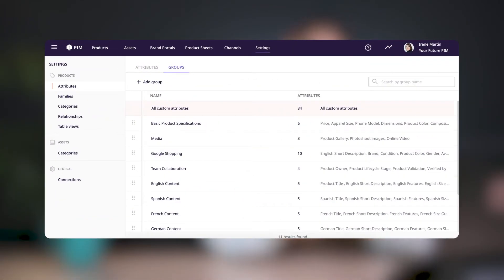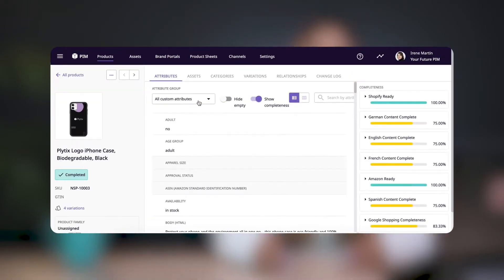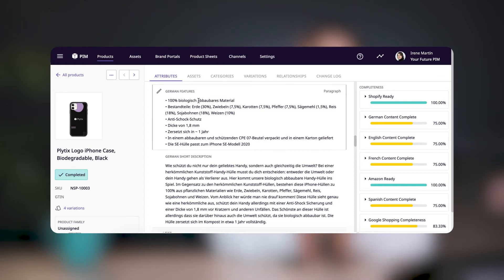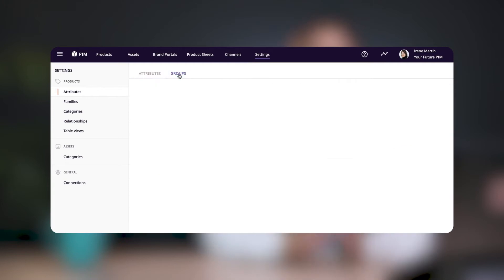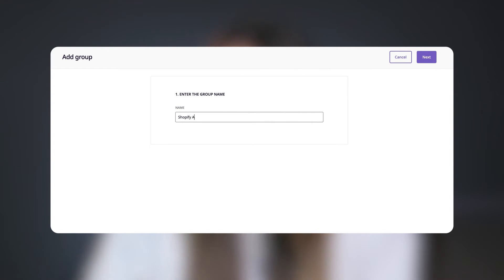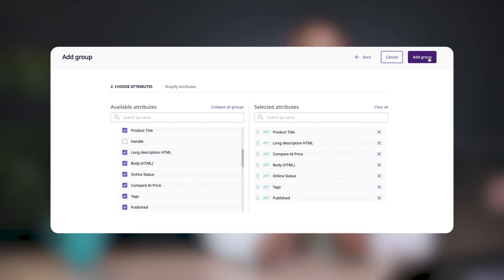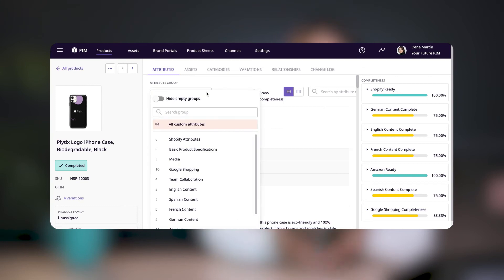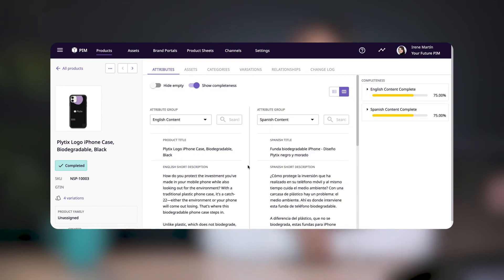How To Create Product Attribute Groups For Better Product Content Management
When you're working with hundreds or thousands of product attributes, finding the right product information you want to update can become very time-consuming. In this video, you'll learn how to create attribute groups to group similar or related product information together to make it easier to find and edit the data you need.

With Plytix, you can create as many attribute groups as you want to organize all types of data: internal information, attributes for different sales channels, and so on.

🚀 Want to give Plytix a try?

What is PIM?

A PIM tool helps ecommerce businesses manage all the product information it takes to market and sell a product. Managing product information using a PIM database can help save hours of work as well as optimize product listings with accurate and up-to-date information. PIM systems help manage multichannel listings without getting buried in never-ending spreadsheets.

Plytix PIM is the best product data management or PIM system for small and medium-sized businesses.

00:00 Introduction
00:23 What are product attributes?
01:26 What are attribute groups?
01:53 How do attribute groups work?
02:47 Creating attribute groups
03:22 Editing or deleting attribute groups
03:33 Attribute groups in action